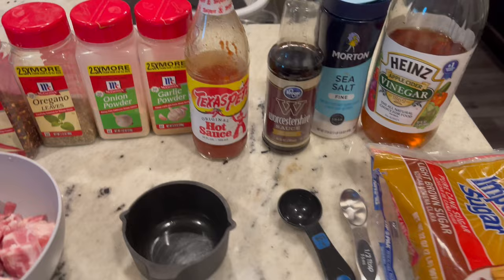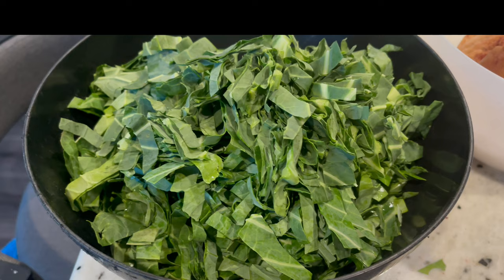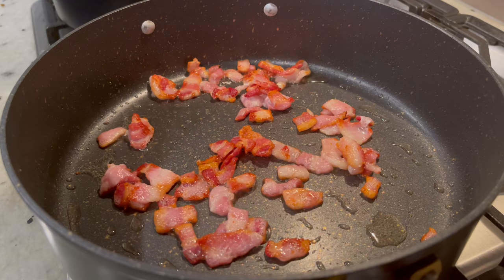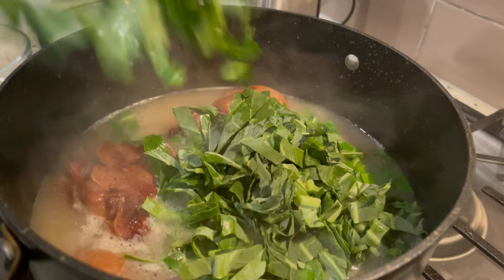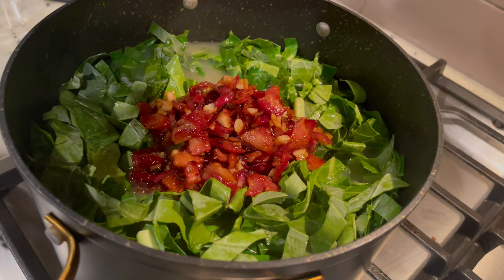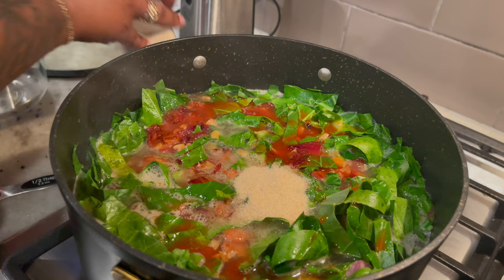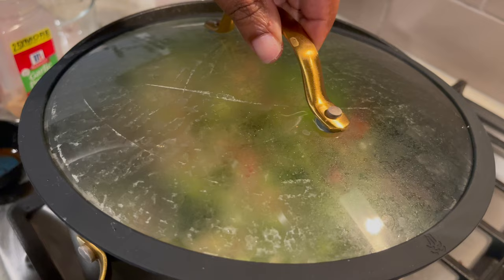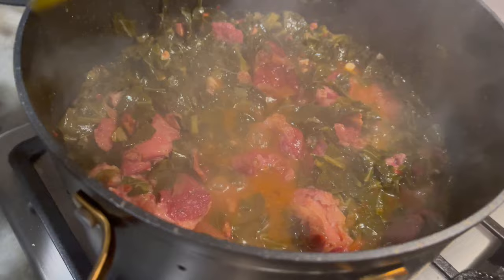COLLARD GREENS WITH HAM HOCK | SOUL FOOD | Step by Step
COLLARD GREENS WITH HAM HOCK | SOUL FOOD

      🔅Collared greens cut (I used 4 bunches)
      🔅1 Red onion
      🔅 minced garlic ( 4-5 cloves)
      🔅bacon chopped ( issued 5 slices of thick cut)
      🔅Ham hocks ( I used two large)
      🔅2 32oz of chicken broth
      🔅1 Tablespoon of red pepper flakes
      🔅1 Tablespoon of Worcestershire sauce
      🔅 1/4 cup of hot sauce ( I used Texaspete)

                        🌟Utensils 🌟

        🔅Pan
        🔅pot with cover
        🔅cutting board
        🔅knife
        🔅tablespoon
        🔅measuring cups

🍰 7Up pound cake

🥬Smothered cabbage

🧀🍰  Caramel Cheese cake

🥔🧀Scalloped Potatoes

🎏 Catfish nuggets

🍗🥣 Chicken bowl

🥪 Grinder Sandwich

🍌 Banana pudding

🍟MUKBANG🍟

🐑 Lamb chops

🍣 Pan seared salmon

🍚 Fried Rice

🥑Avocado jalapeño dip

🥗 Louisanna chicken Caesar salad

🍜 TIKTOK RAMEN

🌽🍞 Cast iron corn bread

🥣 Lasagna Soup

🍞 Cornbread Dressing with chicken

🥬 Collatd Greens

🥔 Loaded Mashed potato’s

🥧Pean Pie

🍟Carne Asada Fries

🥣Taco Soup

🥣Tortellini SOUP

🍗How to make chicken  nachos

🍜Spicy Ramen

🍗Stuffed Chicken Breast

🥔 Seafood Baked Potato

🧀Southern Baked Mac and Cheese

🥚SCRAMBLED EGGS

🧡OLD FASHION Carmel frosting

🖤POUND CAKE

❤️Lasagna

💜Carnitas (crockpot)

💙Dinner for two

🖤Fried chicken wings

🧡Peach dump cake

💜homemade cornbread

💙lemon pepper wings

💚fish tacos

❤️ loaded potato and buffalo chicken casserole

Video recorded By Mel👧🏾